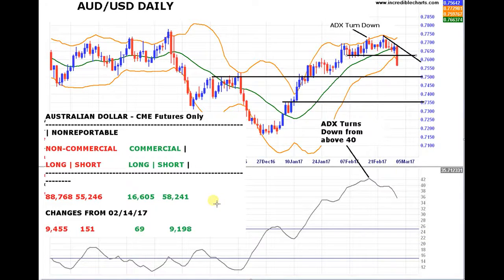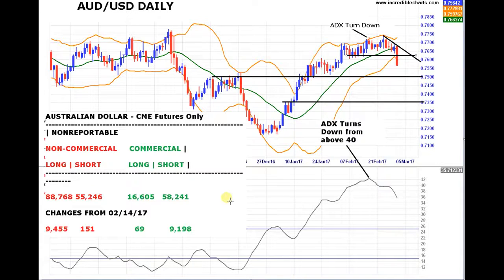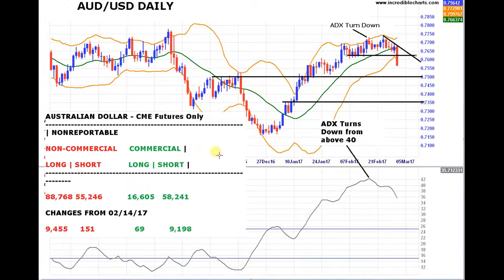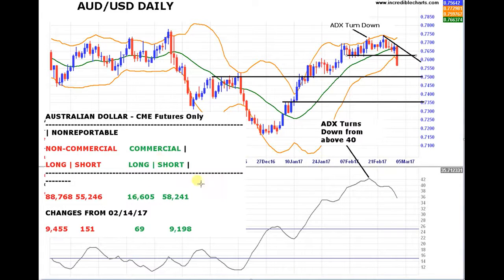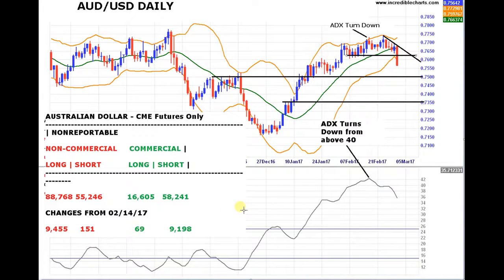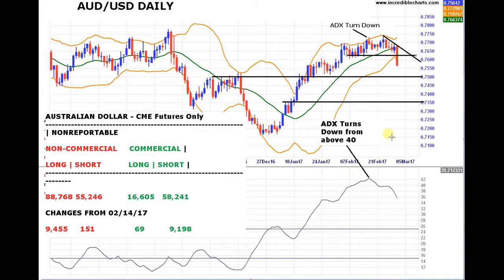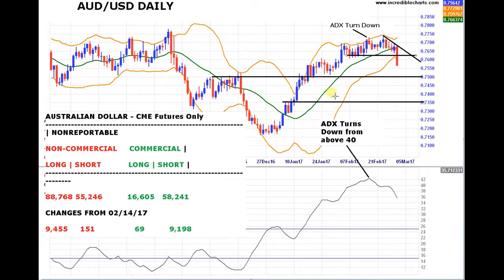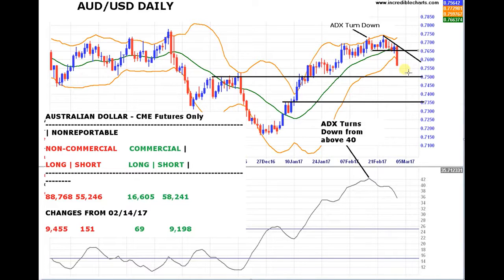Forex Best Trading Strategy for High Probability Trades